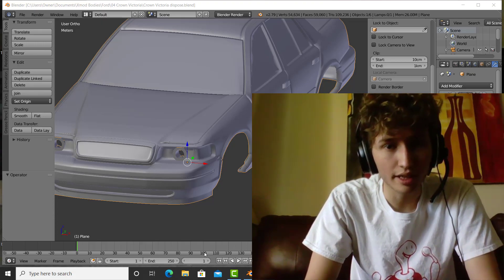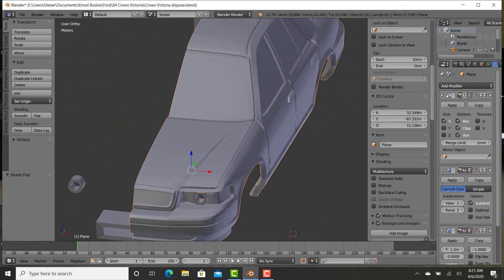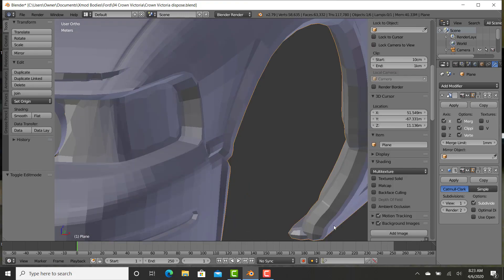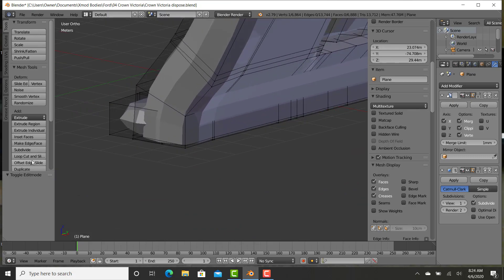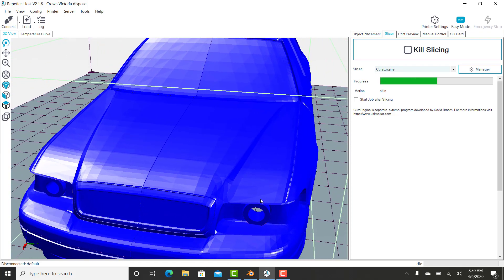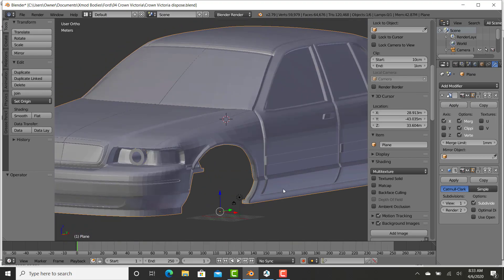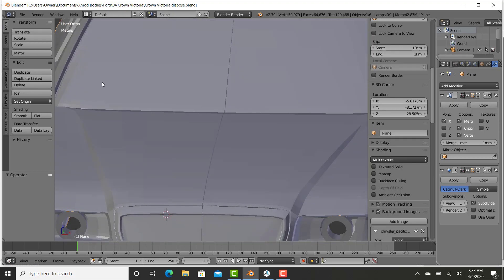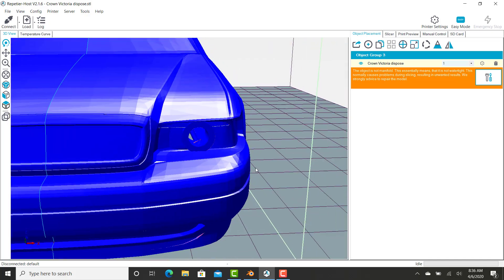Blender Tutorial Thicken Problem Solving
This is a follow-up to another video I made, How to Solidify Models.